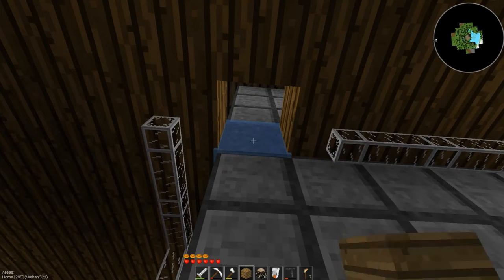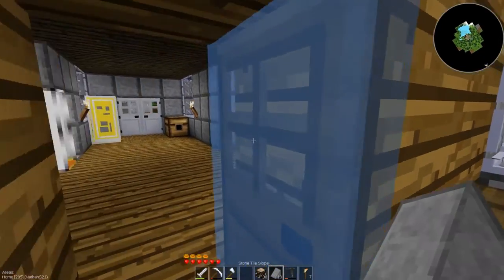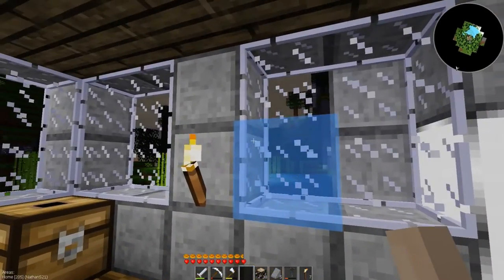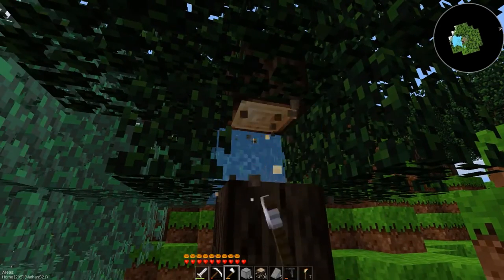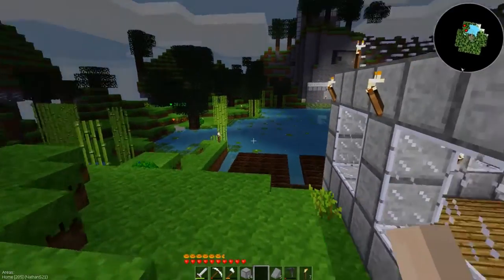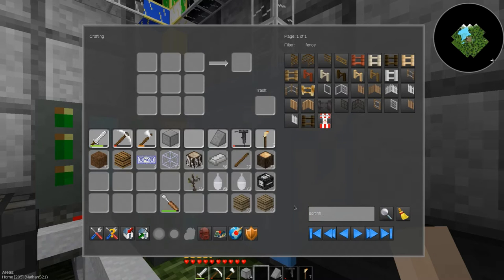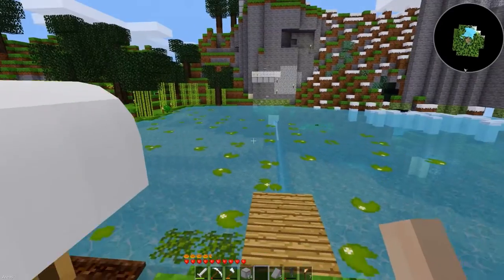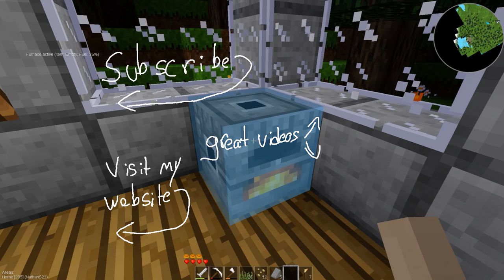Lets Play: TPS Xtreme-40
In this episode I do some landscaping and find seeds so I can get a garden going.